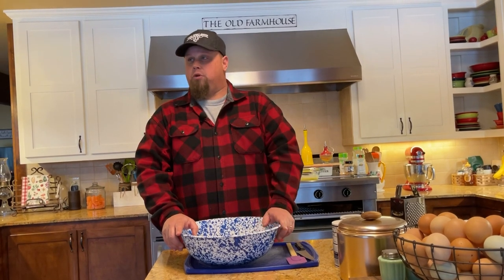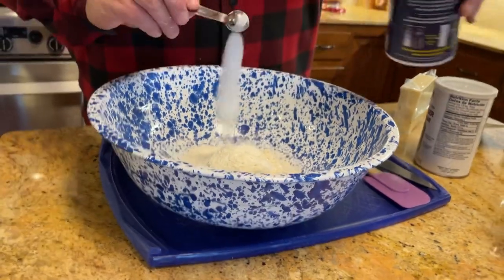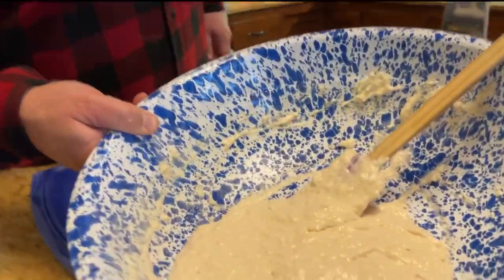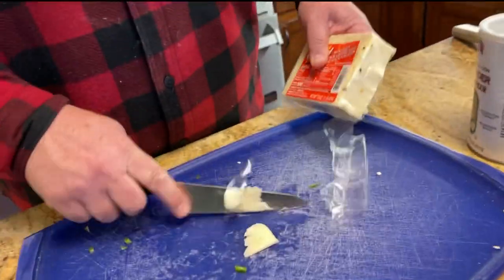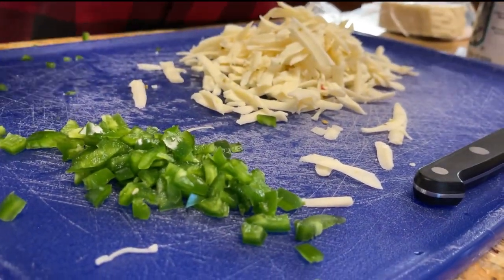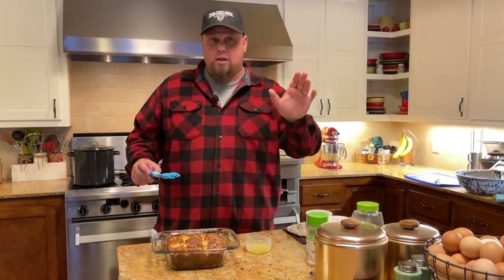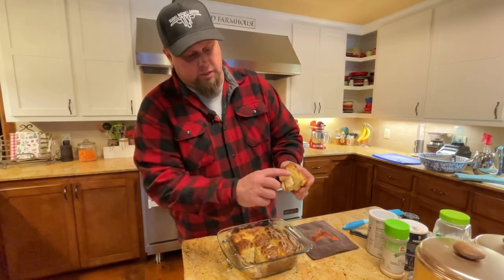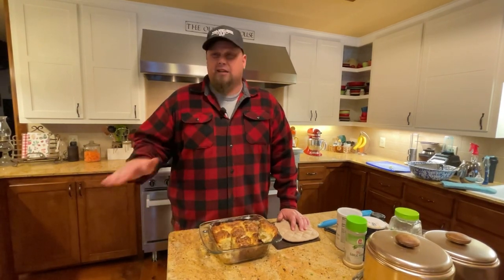Butter Swim Jalapeño, Garlic, & Cheese Biscuits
Butter swim biscuit recipe:

Melt one stick of butter in an 8 x 8 dish or 10 inch dutch oven

2 1/2 cups of all purpose flour

4 teaspoons baking powder

4 teaspoons sugar

1 teaspoon salt

Mix together well

1 3/4 buttermilk

1 cup of cheese of your choice

2 garlic cloves minced

1 seeded and chopped jalapeño

Mix together with dry ingredients and pour batter over melted butter in 8 x 8 dish. Cut Square biscuits with a spatula. bake at 450 for 30 minutes or until not doughy.